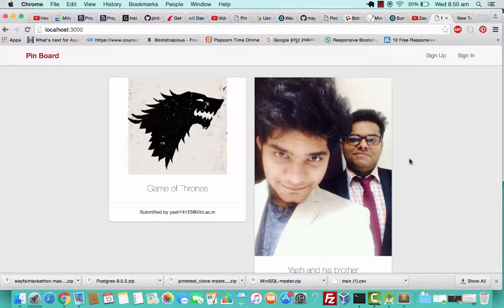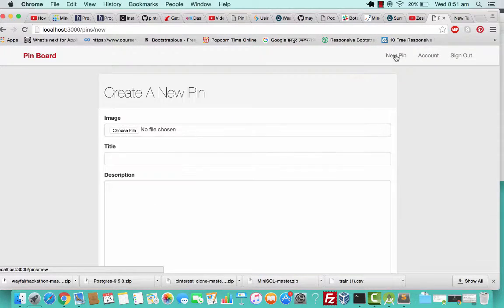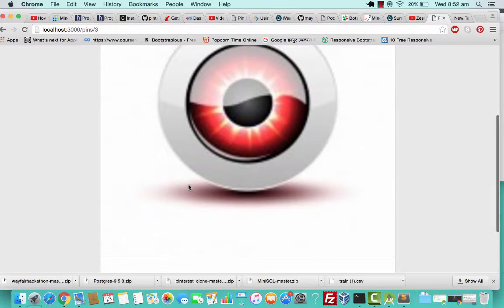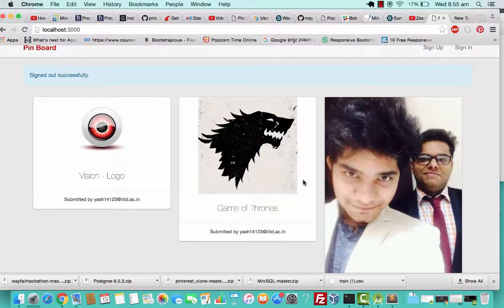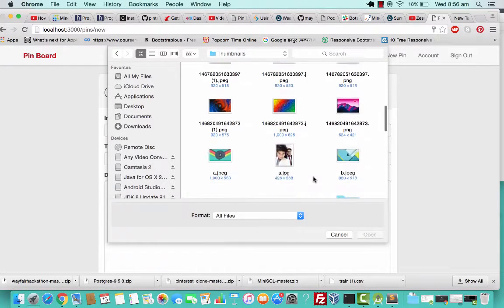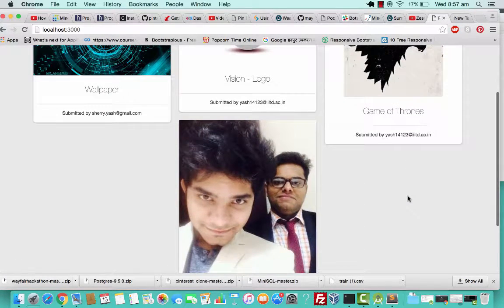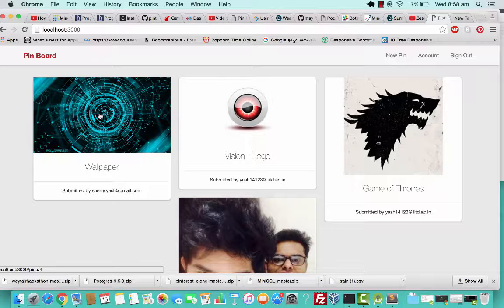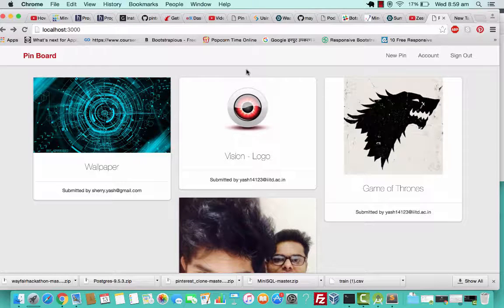PinHack Ruby on Rails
This is a Pinterest like application which allows you to sign in, post your pins, edit them and also like others' pins. The layout is just like Pinterest , tabular with 3 column arrangement. Built on Rails.